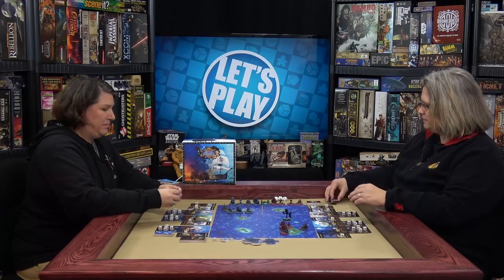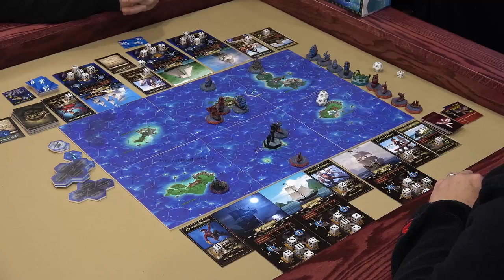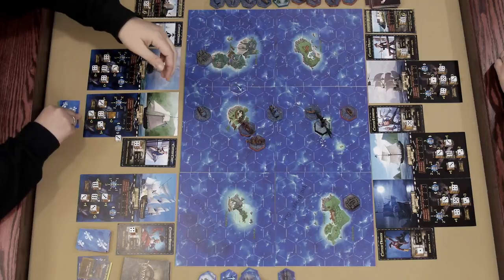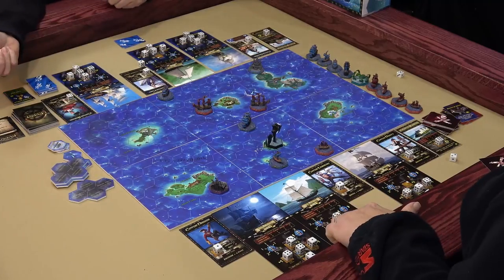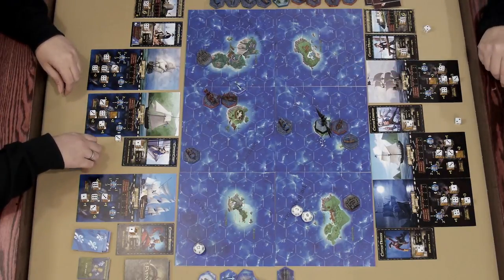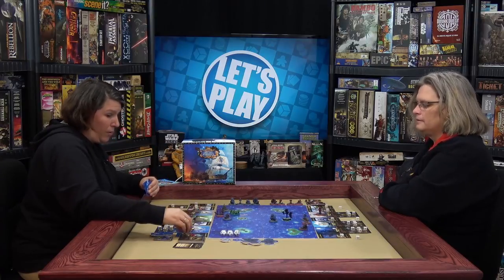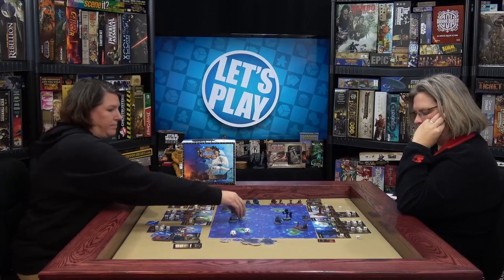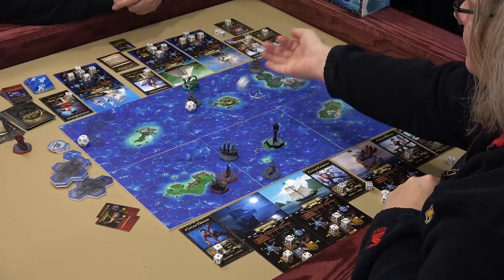Let's Play: British Vs Pirates Volume II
Today the Dames of Games set their sails out to sea in Volume II of British Vs Pirates by Apollo Randall.

With the success of British Vs Pirates in their previous Kickstarter it was only a matter of time to get volume II in the pipeline, in this edition you'll get to play with additional rules, commanding Forts and escaping nasties like the Kracken slithering around under Davey Jone's Locker.

Which side are you on, the British Vs Pirates?